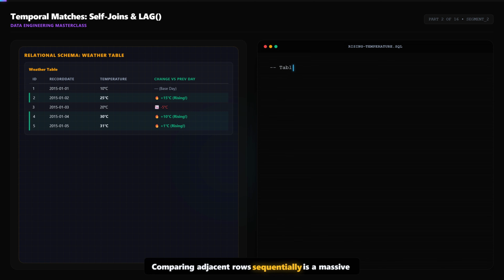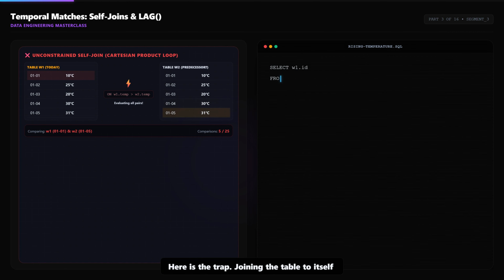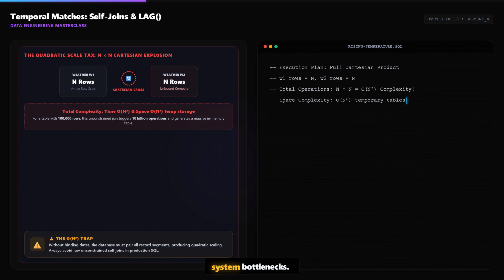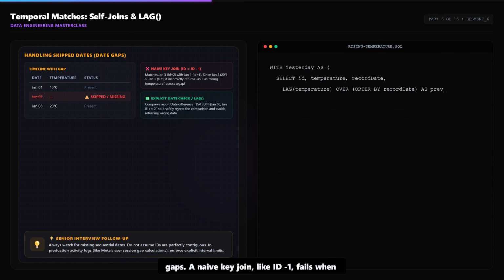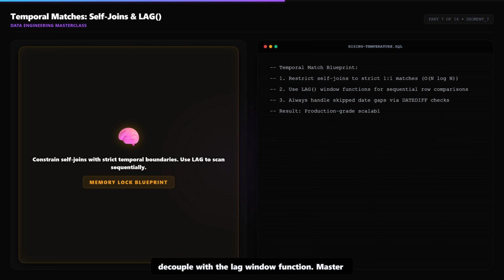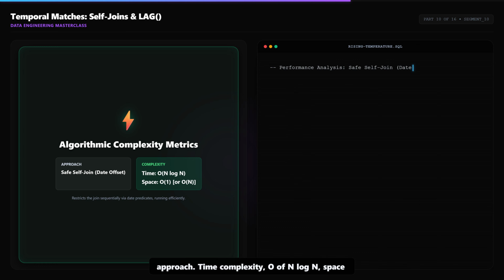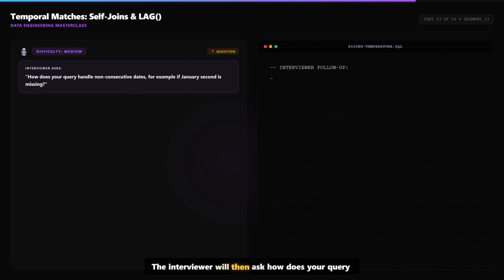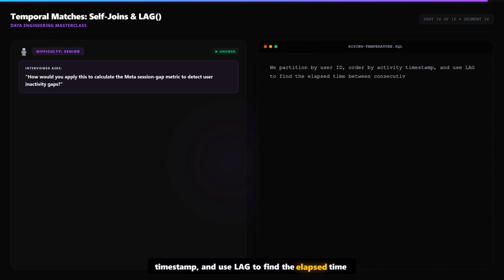The Hidden Cartesian Tax of Unconstrained Self-Joins in SQL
Comparing records across different rows in the same table is a fundamental SQL pattern used heavily to solve time-series, stock interval, and session gap problems. However, writing a naive self-join without strict temporal boundaries is a catastrophic mistakes.

Without explicit date constraints, the query engine is forced into an unconstrained cross-join. It evaluates all pairs of rows, executing a massive Cartesian product explosion that scales at an O(N²) time and space complexity tax in production.

In this masterclass, we break down LeetCode 197 "Rising Temperature." We analyze the mechanics of the Cartesian product trap, construct an optimized safe self-join using explicit date math constraints, and evaluate modern single-pass alternatives like the LAG() window function to handle non-consecutive date gaps with linear execution safety.

🚀 PRODUCTION-GRADE CODE TEMPLATE:

-- Note: Due to YouTube description limitations, the greater-than bracket cannot be used below. [GT] has been substituted. Please refer to the video for the exact executable syntax.

SELECT w1.id
FROM Weather w1
JOIN Weather w2
  ON w2.recordDate = SUBDATE(w1.recordDate, 1)
WHERE w1.temperature [GT] w2.temperature;

📌 Timestamps:
0:00 - Chapter 1: Relative Row Comparison
0:38 - Chapter 2: The Naive Cross-Join
0:59 - Chapter 3: The N-Squared Penalty
1:20 - Chapter 4: The Safe Self-Join
1:50 - Chapter 5: Gaps & Window Functions
2:17 - Chapter 6: The Temporal Blueprint